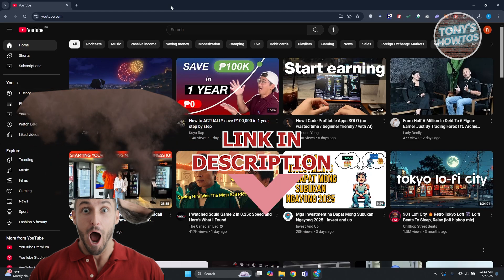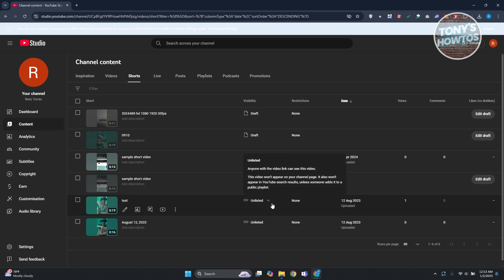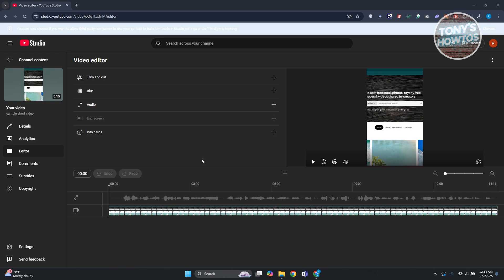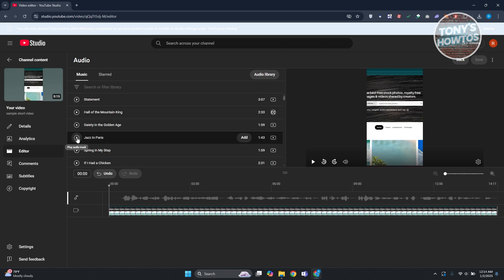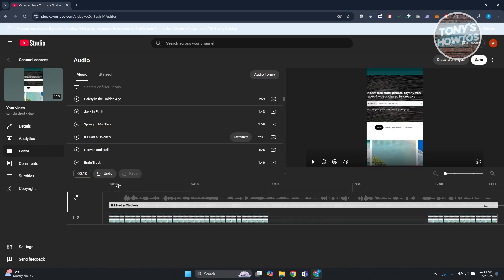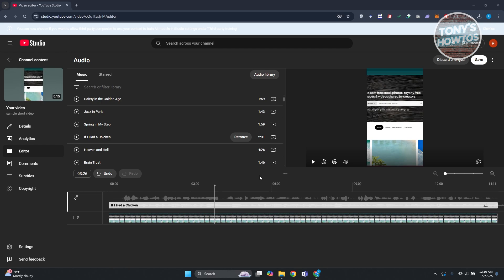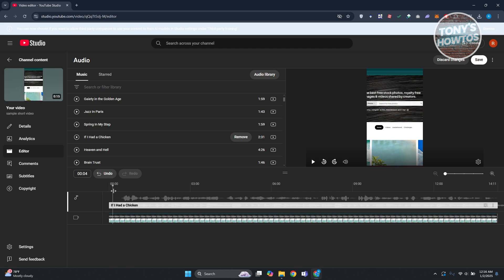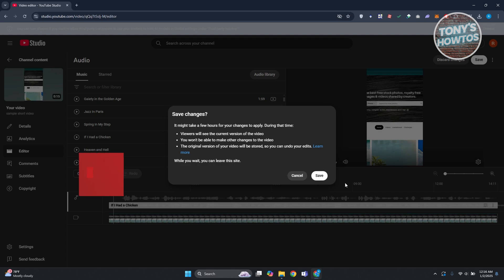How to Add Music to Shorts on Laptop (2026)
In this video, I show you How to Add Music to Shorts on Laptop in 2026. The quick and easy tutorial how to add music to youtube shorts on PC. Do you want to know step by step how to edit music in yt shorts on computer in 2026? Yes? Great!